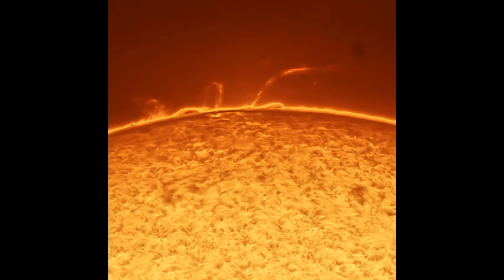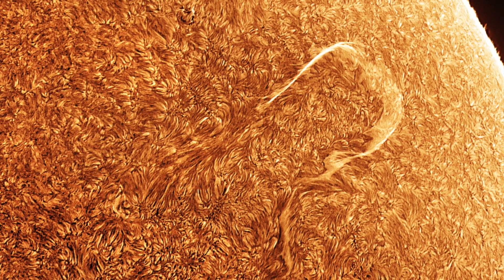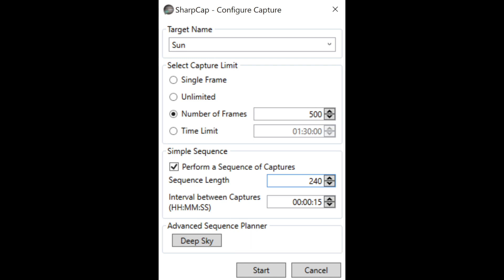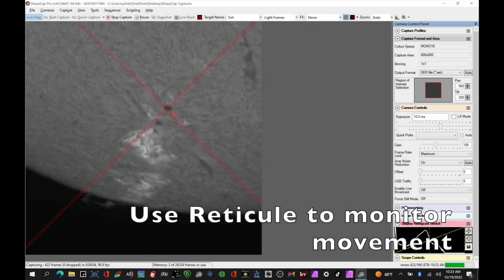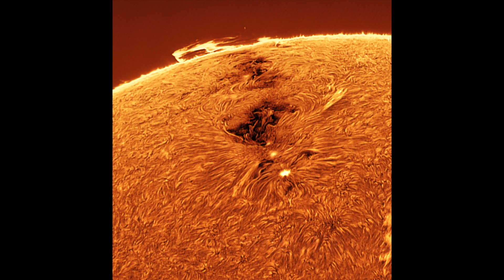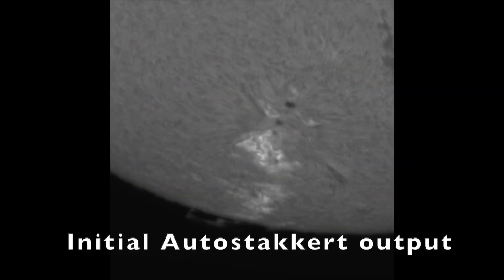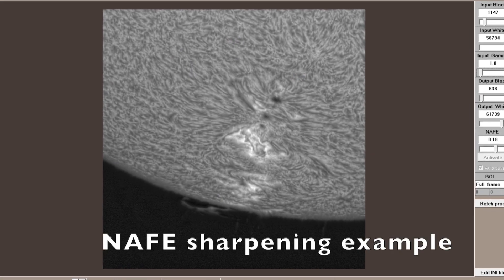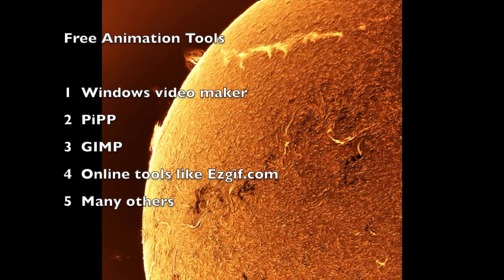How to make solar animations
How to use a solar telescope to make animations of changes on the Sun's surface. Animate solar flares, active sunspots, filaments, spicules and more.

It helps me with the algorithm and encourages me to keep making educational and entertaining content for you!